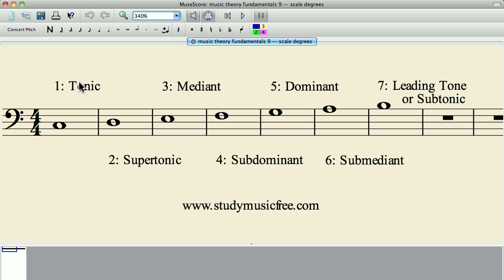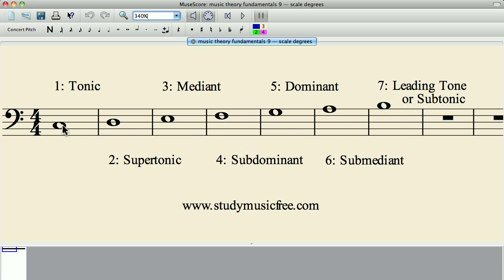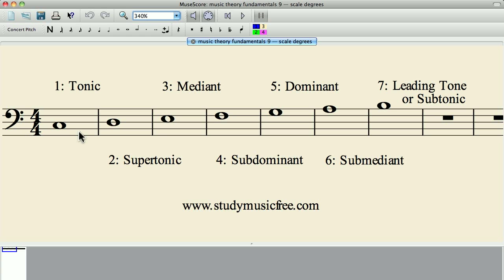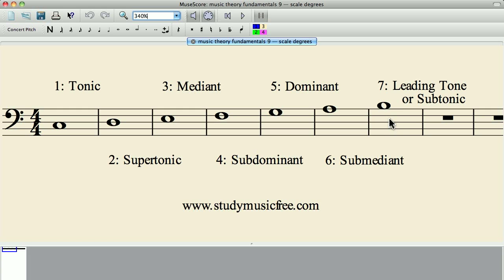Music Theory Fundamentals 9: Scale Degrees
for more lessons.  We discuss the names of the different scale degrees in tonal music.